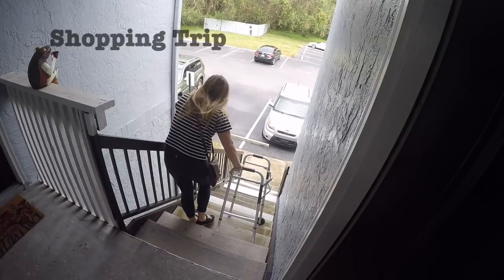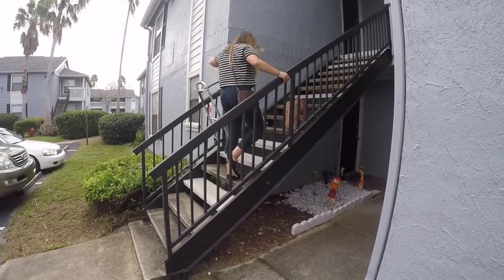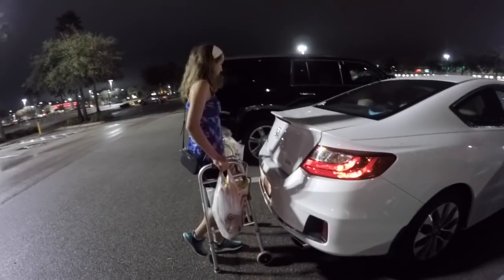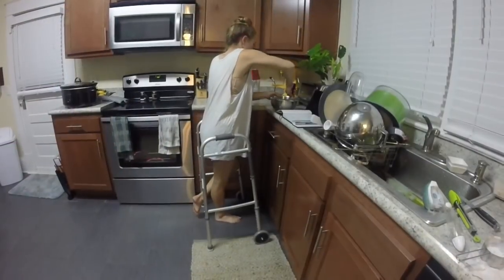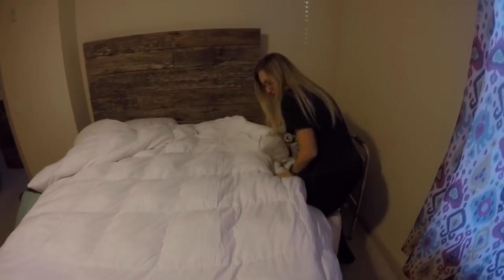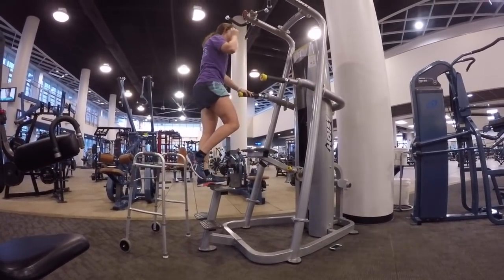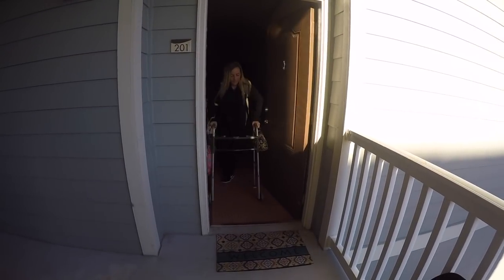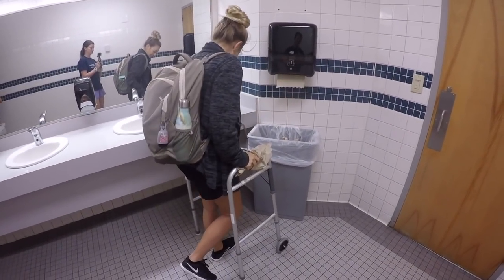NWB Walker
This video is about NWB Walker